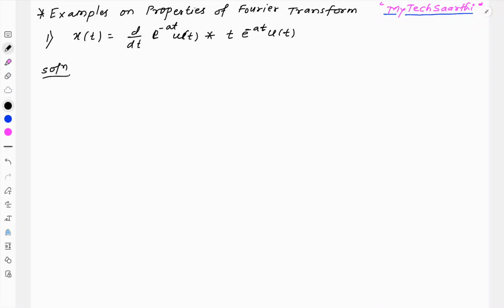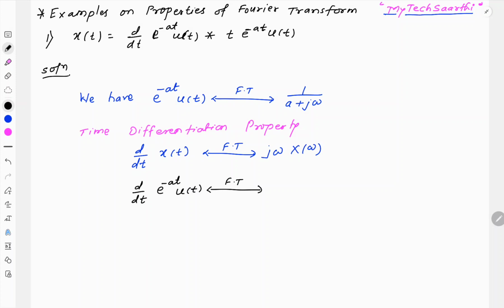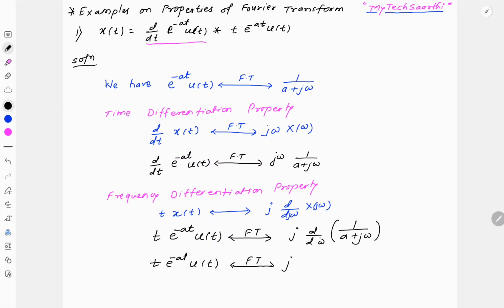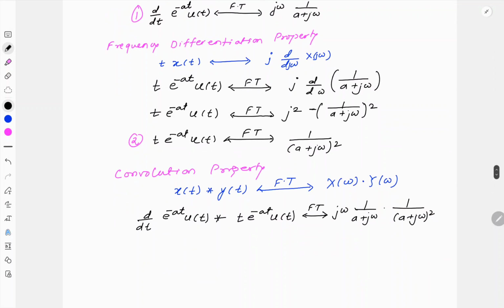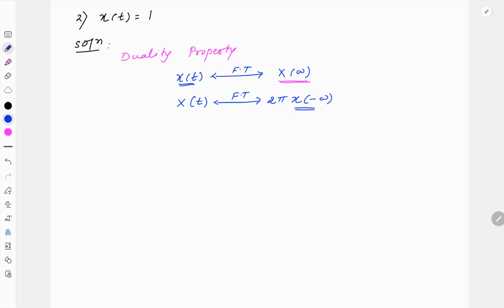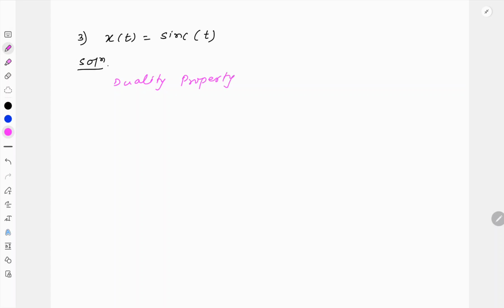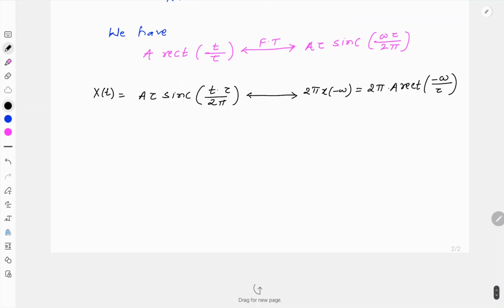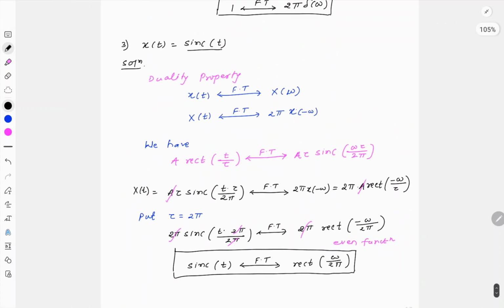4.4 Example Properties of Fourier Transform